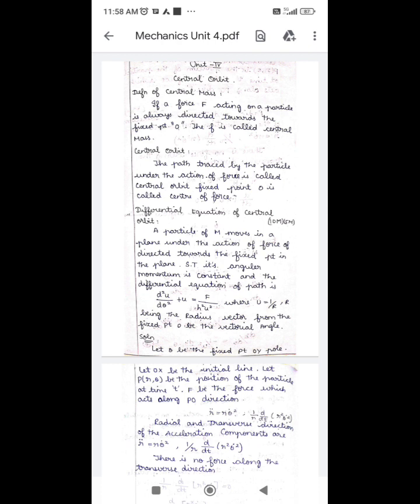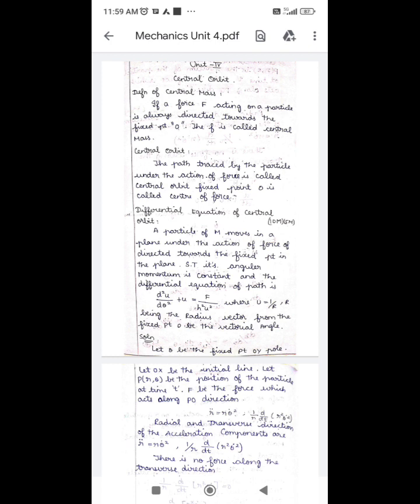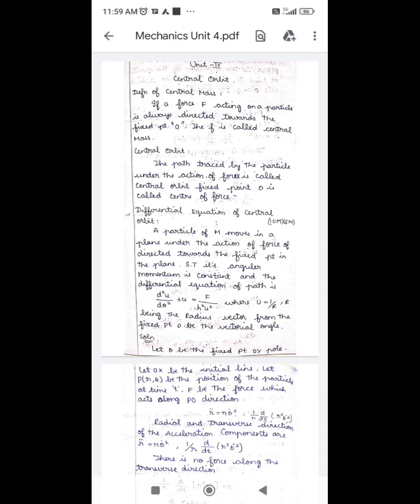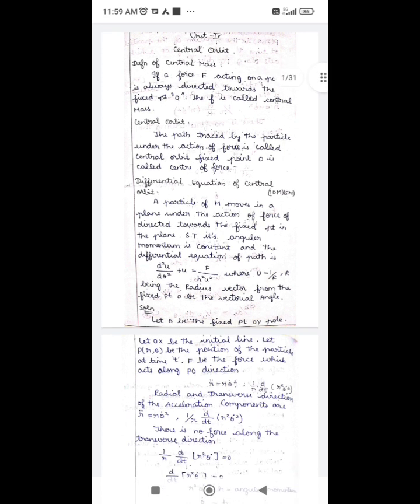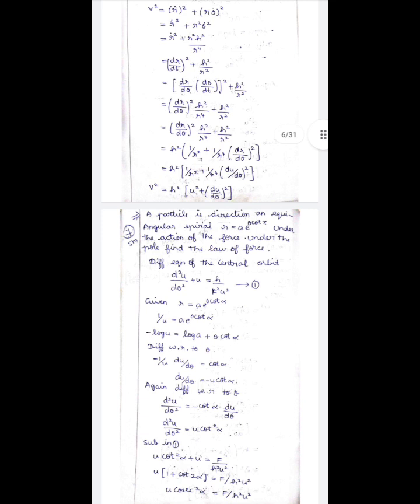SJCTNC-DR.S.JOHNSON SAVARIMUTHU-EMT512A-MECHANICS-UNIT 4- CENTRAL ORBIT